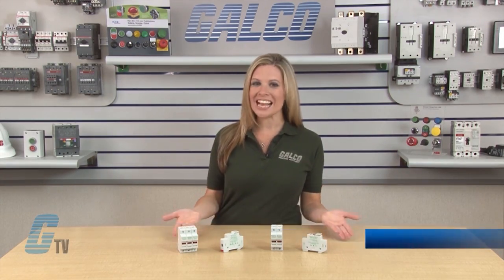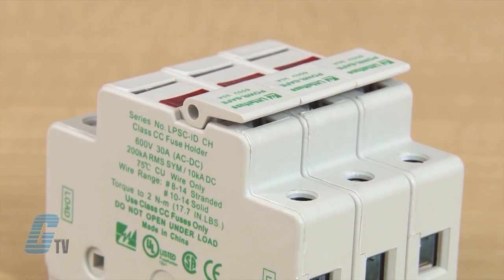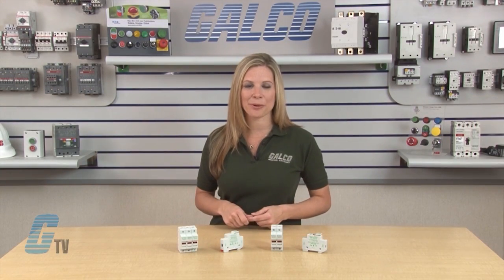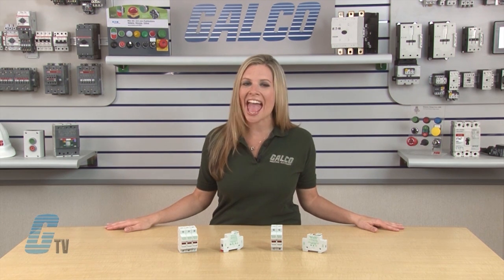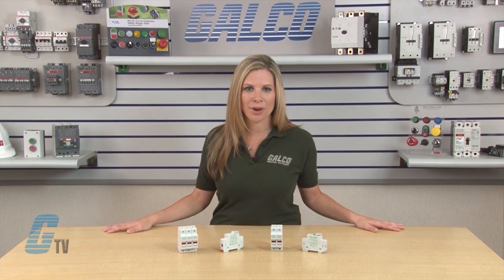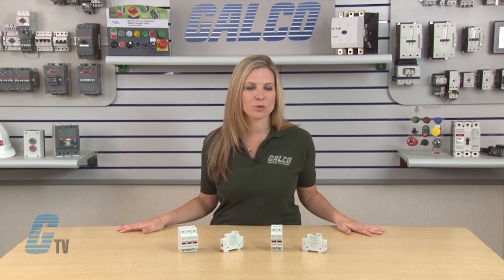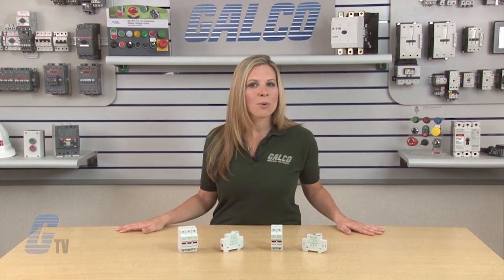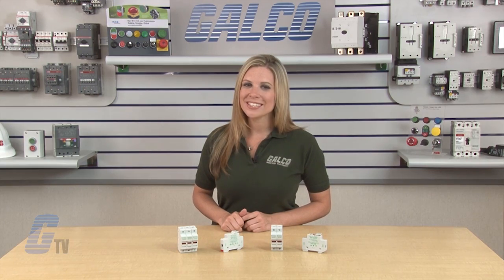Littelfuse LPSC & LPSM Series Fuseholders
Littelfuse LPSC & LPSM Series Fuseholders presented by Katie Rydzewski for Galco TV.

Littelfuse POWR‑SAFE "Dead Front" holders provide optimum protection to personnel. Indicating and non‑indicating versions are available in 1, 2, 3, or 4 poles for Class CC and Midget fuses.

LPSC & LPSM Series Features:
-    Meets Dead Front Requirements
-    Blown Fuse Identification
-    Easy Installation and Removal of Fuses
-    Compact Design
-    Ventilated Design for Cooler Operation